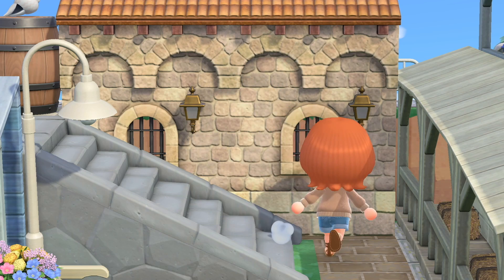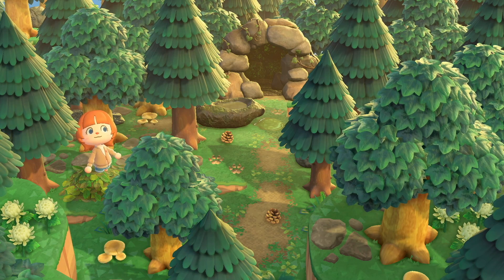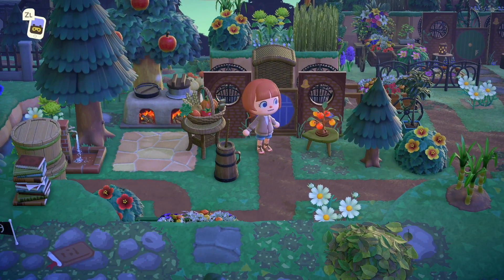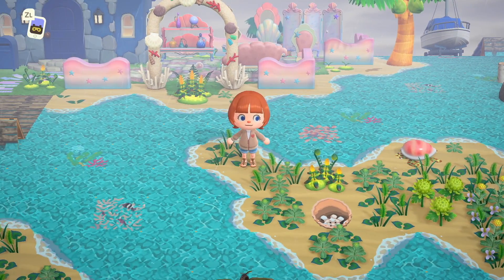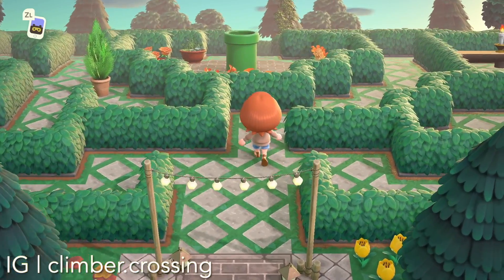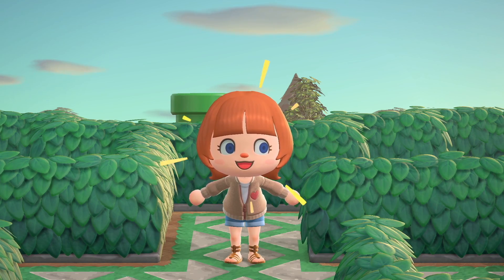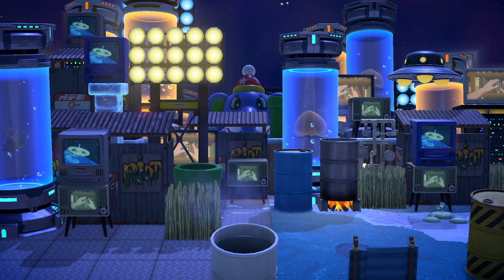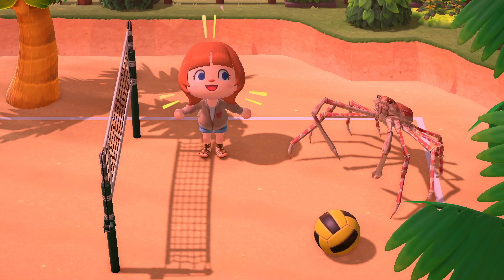10 Animal Crossing Ideas You've NEVER Seen Before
Here are some acnh design ideas that are super unique and creative! Thank you so much to all of the (very patient) creators who submitted for today's video :)